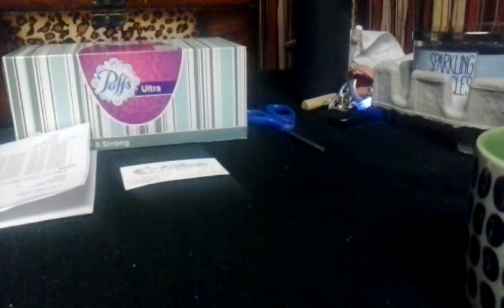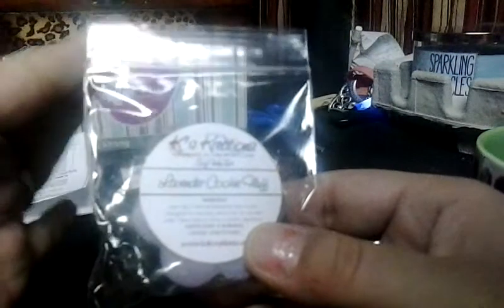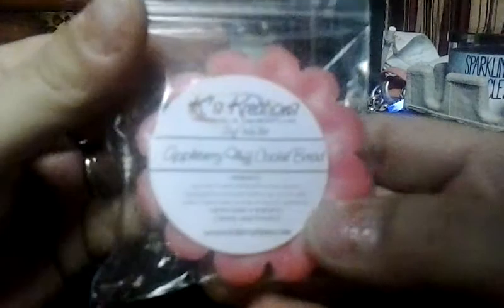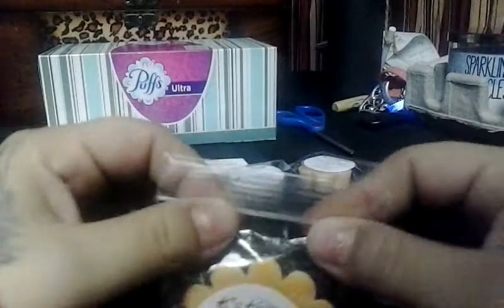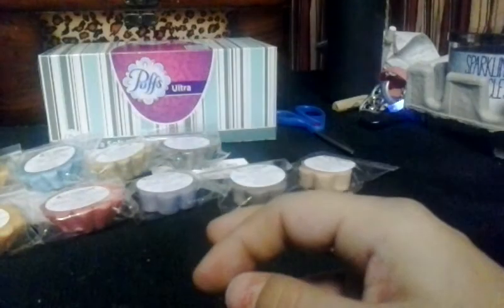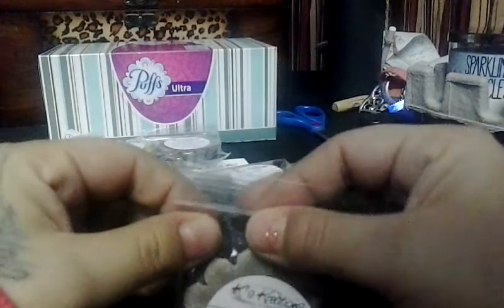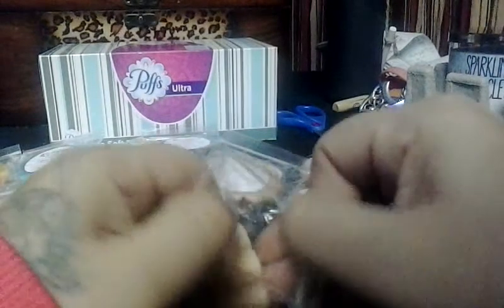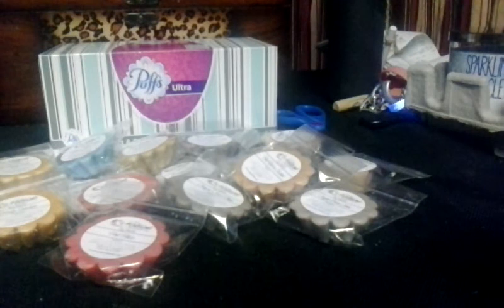Very first K's Kreations Haul! :)